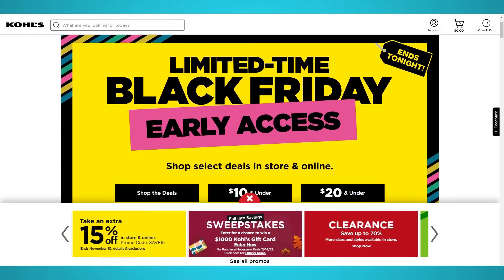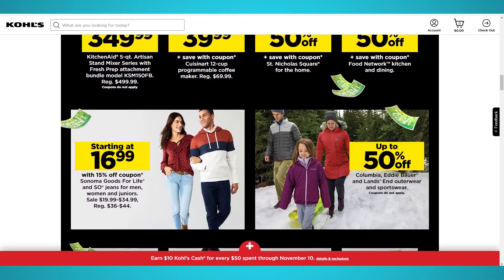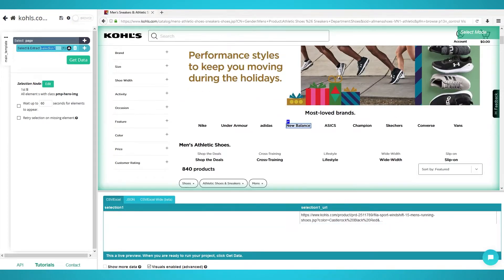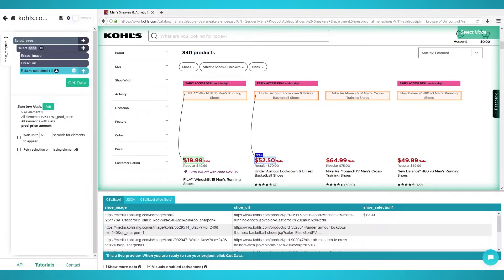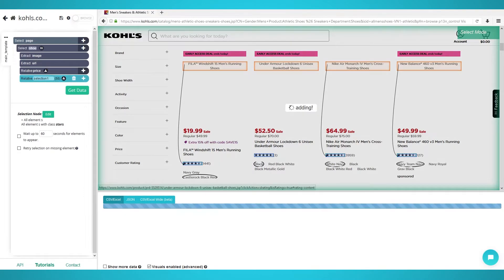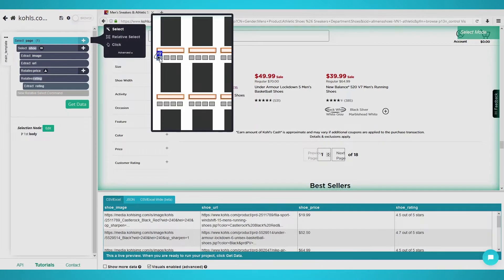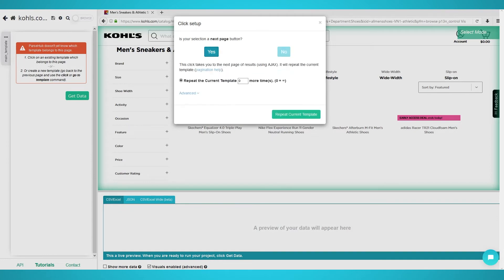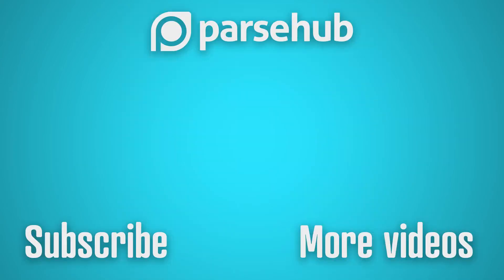How to Scrape Kohl’s Products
Kohl’s is one of the largest retail and department chains in the United States, with over 1,200 locations across the country. Maxwell Kohl founded Kohl’s in 1927, and now it generates over $18 billion dollars in revenue. Kohl’s sells everything from clothing, houseware, electronics and much more, similar to its competitors: Target, Walmart and Macy’s.

In this video, we will show you how to scrape Kohl’s products from their website, using ParseHub, our free web scraper.

0:00 Intro
0:32 Scraping Shoes
0:55 Scraping Prices
1:21 Scraping Star Ratings
1:50 Pagination
2:27 Starting Your Scrape
2:44 Scrape Results